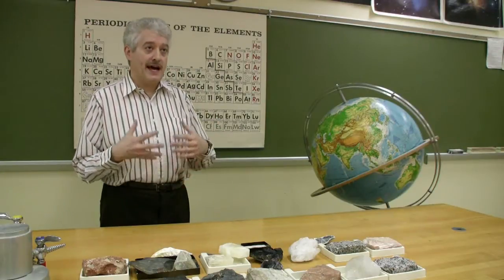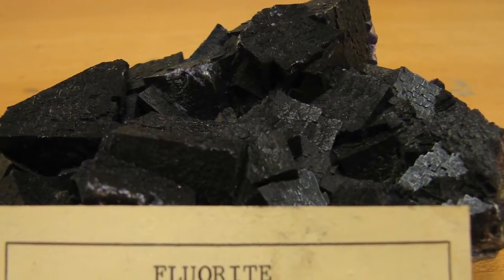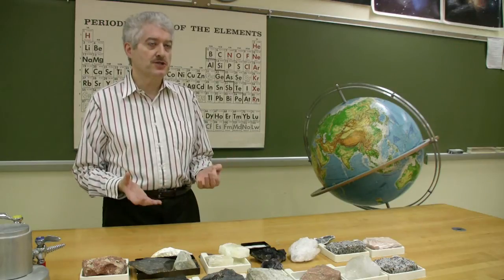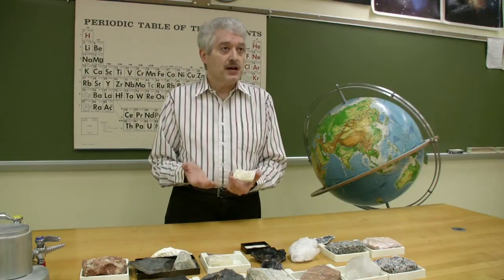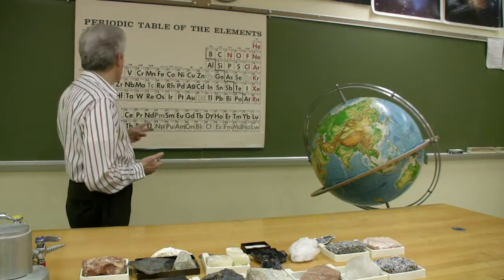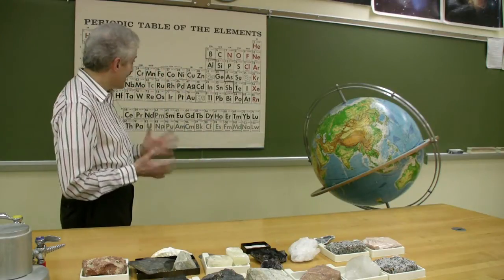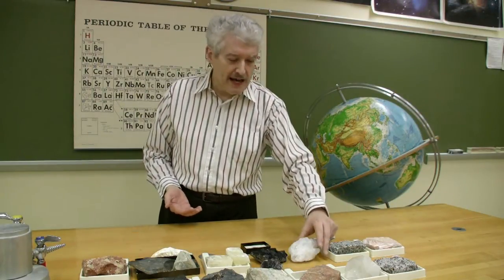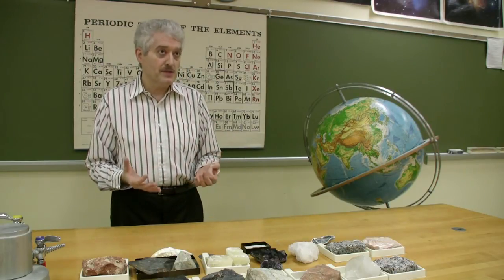Rocks & Minerals : Why Do Metals Form Crystals?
Some metals can form crystals, such as gold, silver and copper, which means that they create regular patterns in their makeup. Discover the relationship between metals and crystals with information from a geology professor in this free video on rocks.

Expert: Jeffrey K. Wagner
Bio: Jeffrey K. Wagner is an associate professor of astronomy and geology. He has been a faculty member of Bowling Green State University Firelands since 1981.
Filmmaker: Bradley Walton